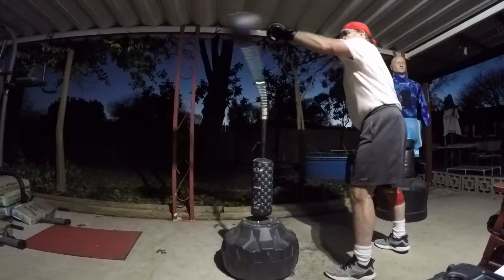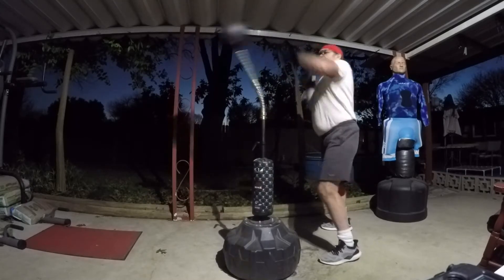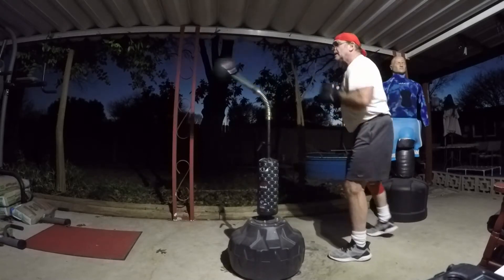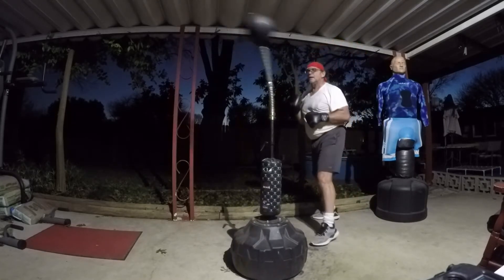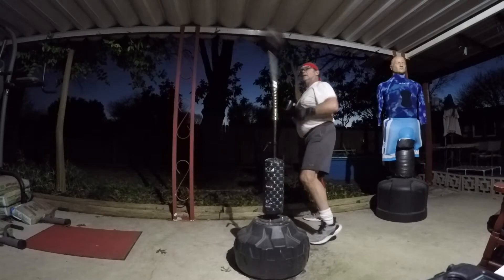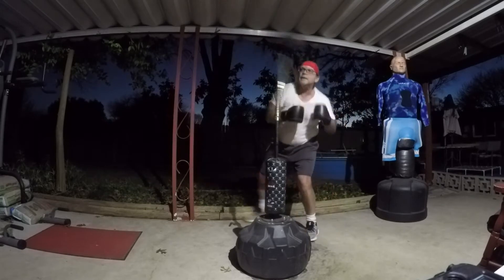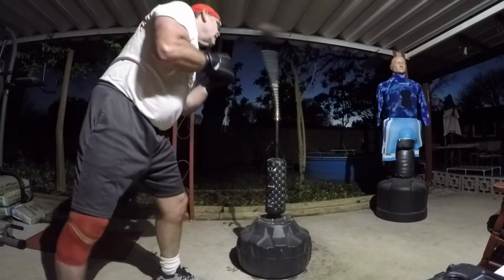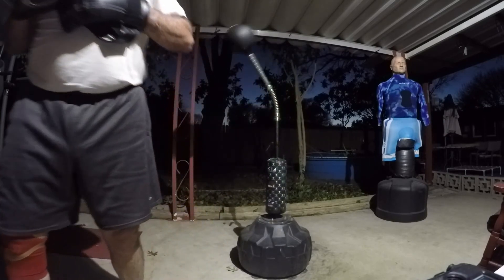Cobra Reflex Bag 2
Here's a description of the Cobra Reflex Bag I use.  For great reviews on reflex bags and boxing gear in general check out csquaredboxing here on YouTube.
Update 12/15/2021.  It looks like Amazon has this bag again.